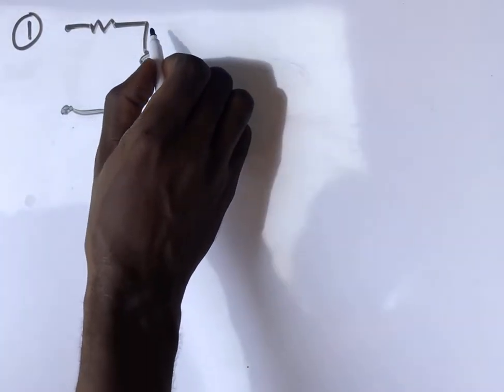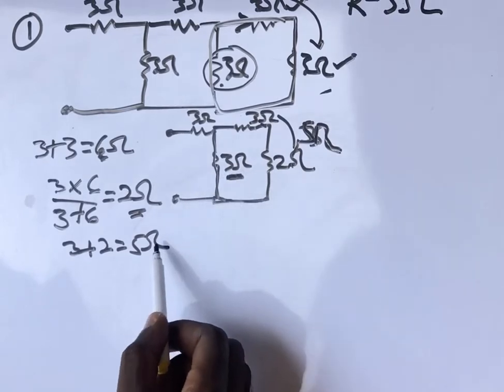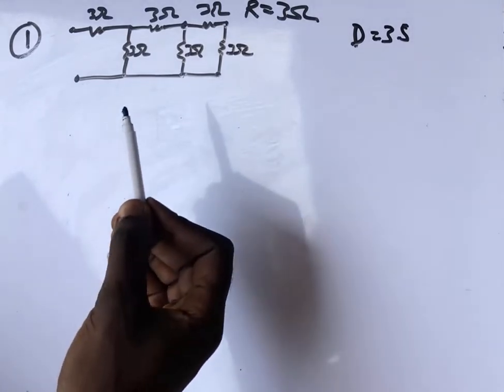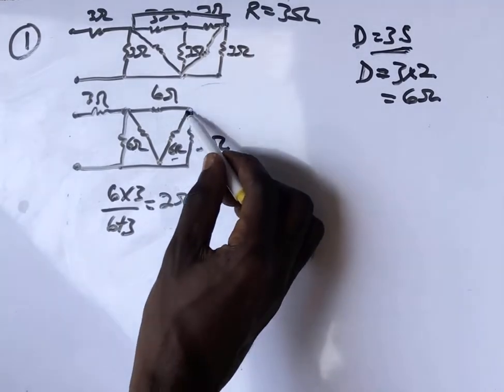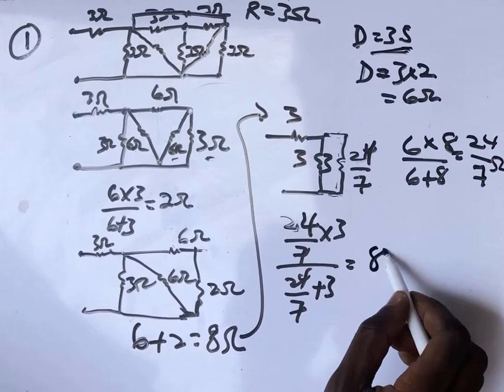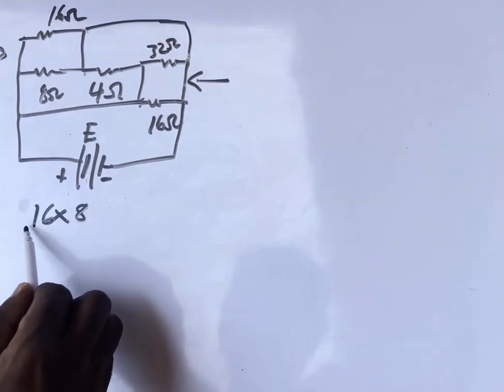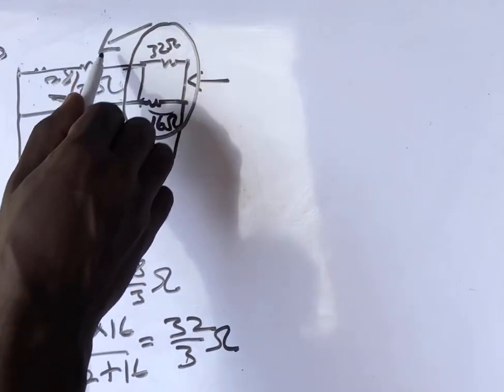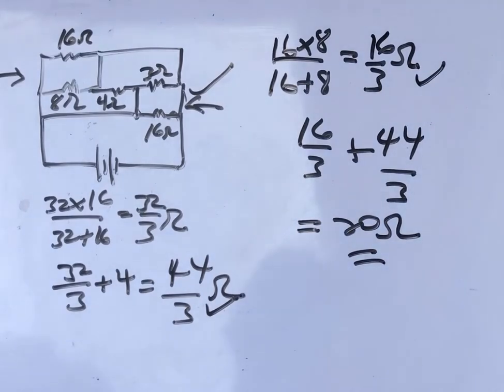SOLVED PROBLEMS ON SERIES AND PARALLEL RESISTORS (SOLVED EXAMPLES)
In this introduction to the Applied Electricity/Physics tutorial video, we will study how to identify Resistors in Series and Parallel in different circuit arrangements.
We will also solve some basic and advanced questions on Series and Parallel Resistors, Open and Short Circuits.
Some tricks will also be introduced to make our study very simple, augmented, easy, and precise.